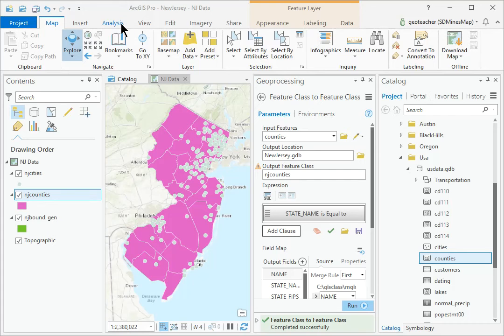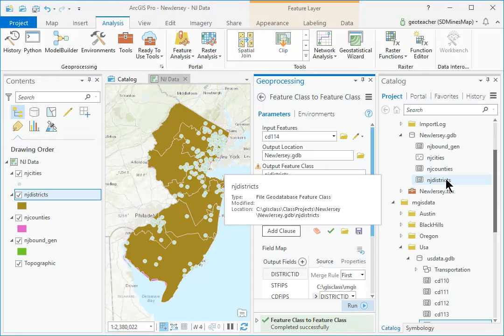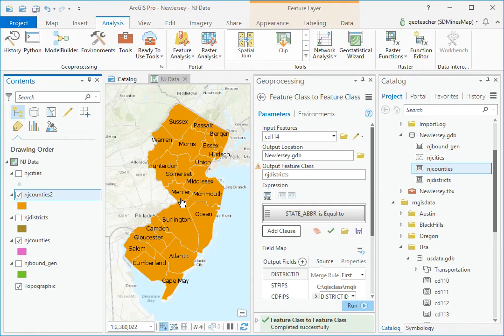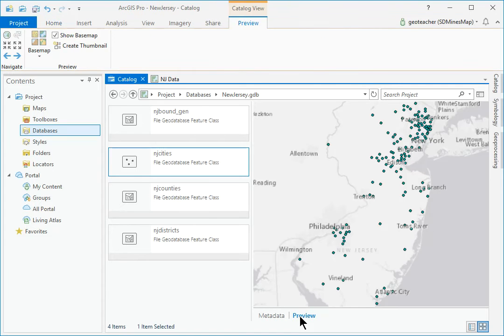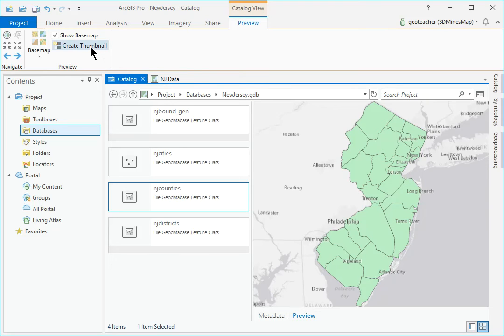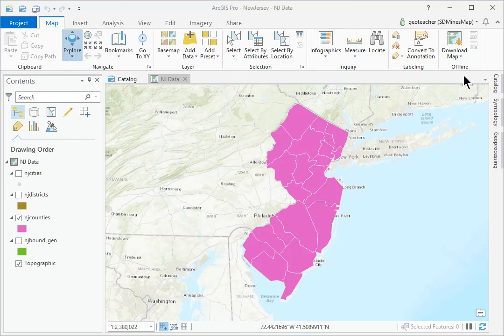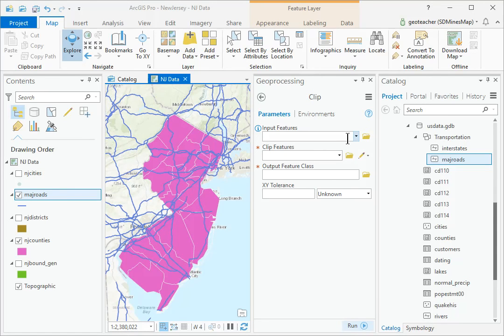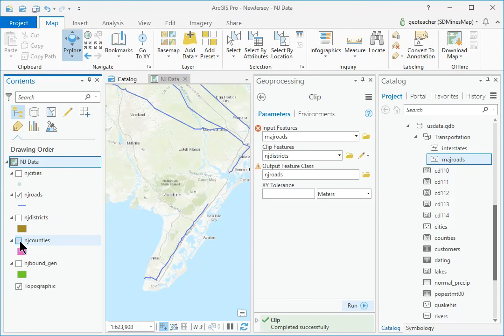ArcGIS Pro Chap 5 Part B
700 فيديو تعليمي مجاني بحجم 4 جيجيا